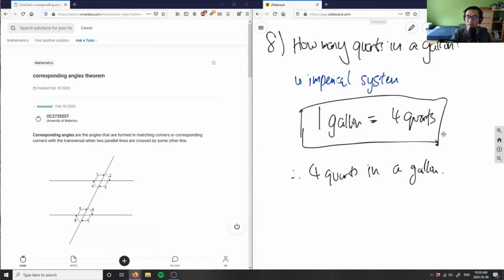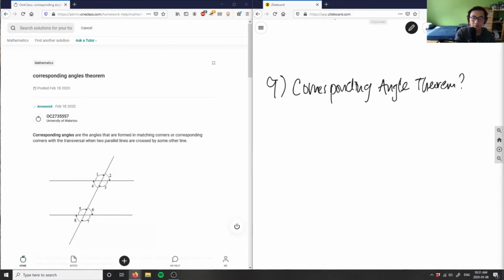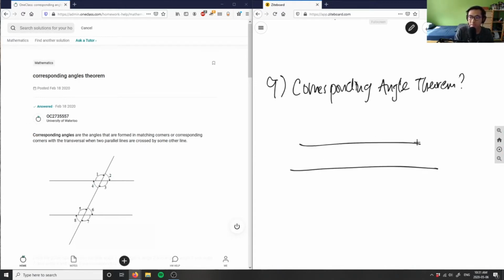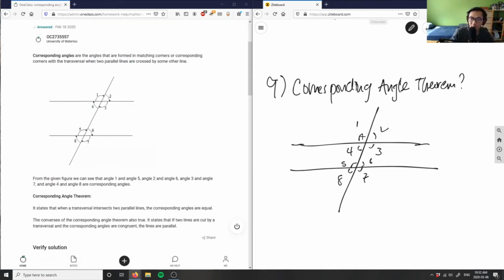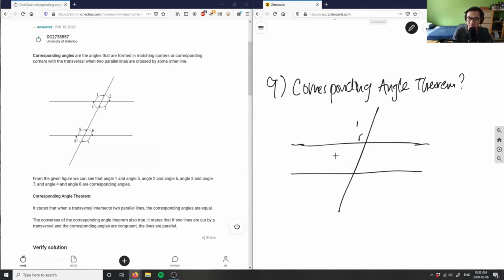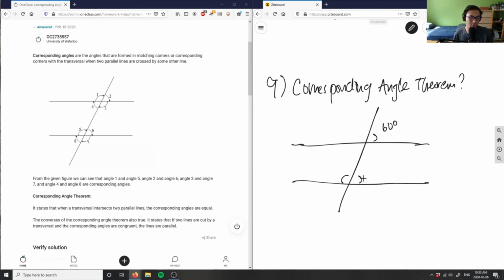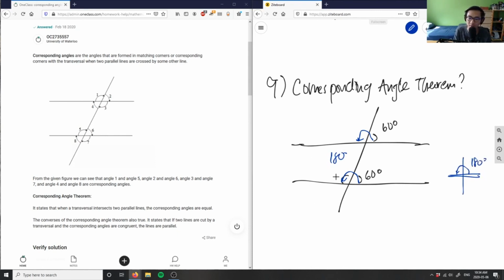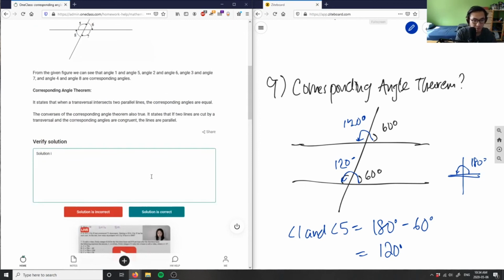Corresponding angles theorem